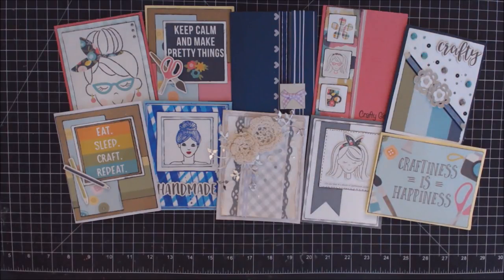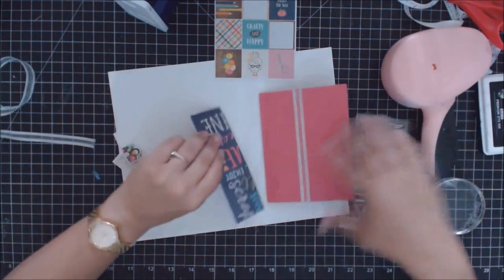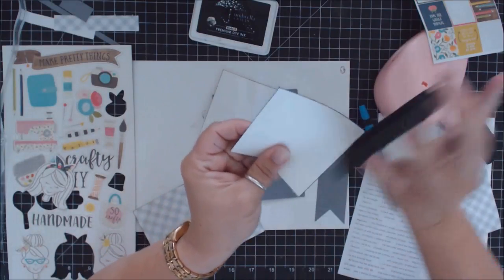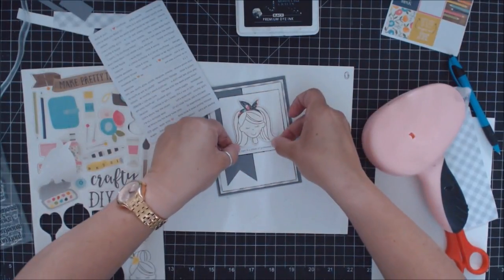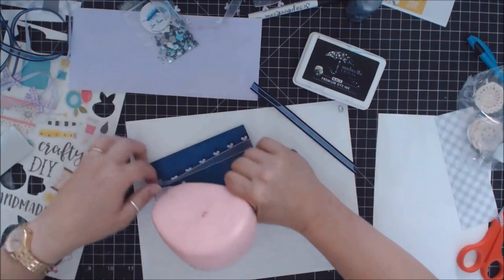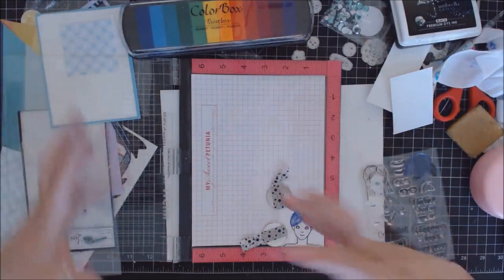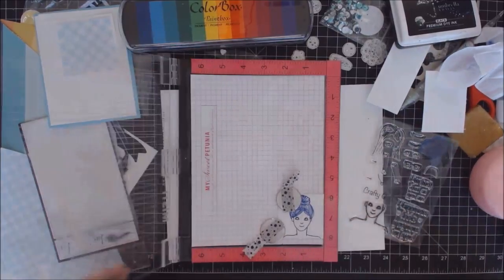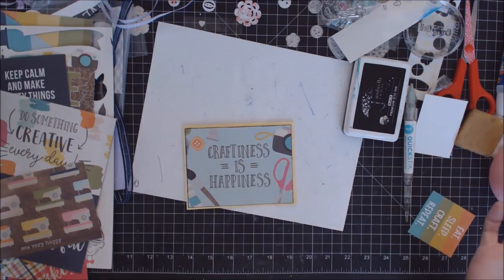10 Girl Power Handmade Card Ideas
Learn to make 10 handmade cards using 1 Love from Lizi kit that all have a little bit of fun crafty and girly in each of them  **Click Show More for Supply Links**

Supplies Used

• Xyron Mega Runner Refil

• Fiskars Scissors

• Xyron Adhesive Eraser

• Colorbox Paintbox Ink

• Stylefile Markers

• EK Punch

• ScraPerfect Perfect Crafting Pouch

• Martha Border Punch

• Black Craft Mat

My videos are all about Lifestyle Crafts including:
Scrapbooking
Cards
Mixed Media
Paper Crafts
Home Decor
Storage and Organization
Technique Tutorials
Stamps
Kid Crafts
General Crafts
Accessories
Homemade Gifts
Art Journals
Product Reviews